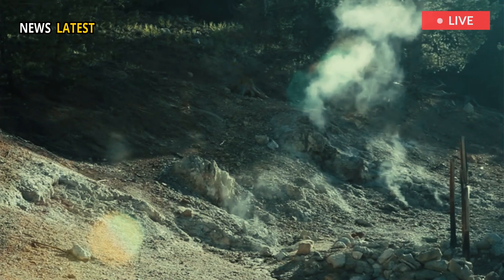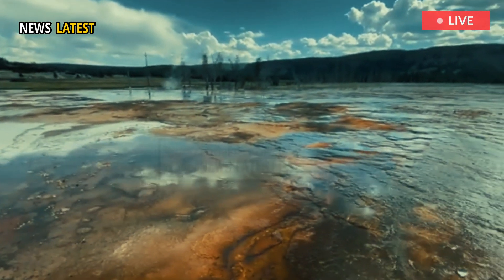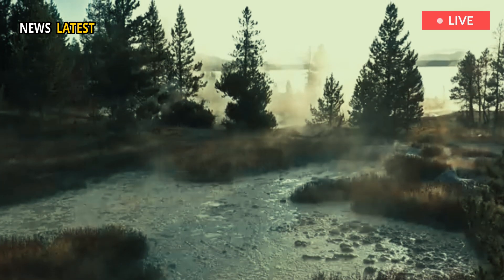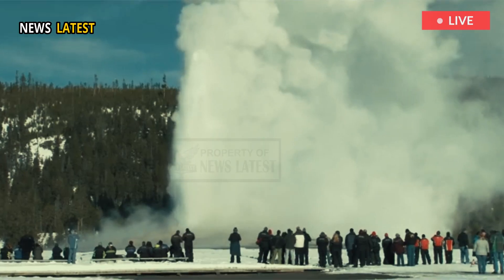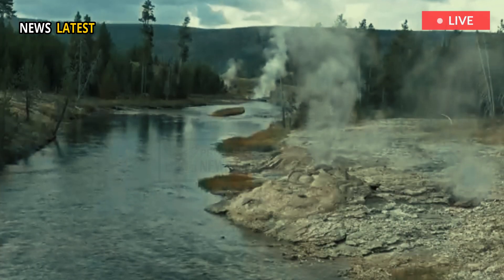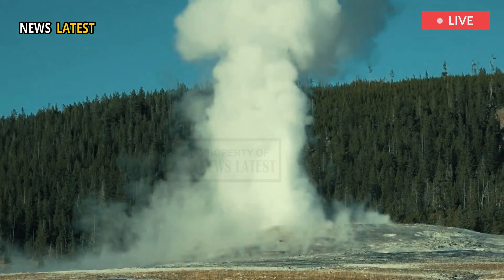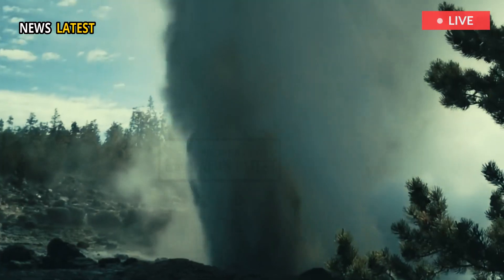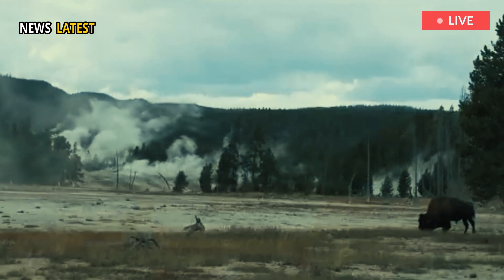Horrible Today: Seconds" Massive Eruption Geyser Basin in Yellowstone park! Rainin Mud Recorded Live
On Thursday, Park rangers were surprised by a huge plume of steam coming out of a new thermal vent, the steam shooting 30 meters into the air. Park rangers recorded the steam eruption live in Wonderland.

Yellowstone National Park, known the world over for its mesmerizing geysers and bubbling mud pots, recently welcomed a spectacular new addition: a steam-belching thermal vent near the Norris Geyser Basin.

Located about a mile north of the popular tourist attraction, the fresh geological feature promises visitors an unprecedented view from the comfort of a roadside parking lot when the park opens to vehicles in April.

"Yellowstone National Park, with its remarkable geysers, including the reawakened geyser, does not foretell volcanic eruptions despite the ongoing activity. The Upper Geyser Basin, Yellowstone Lake, and Yellowstone Volcano are all part of this protected site. Recent venting geysers, giant geysers, and occasional earthquakes in the area contribute to the dynamic landforms of igneous intrusion. The eruption events in Hawaii also raise questions, but rest assured, the current activity in Yellowstone does not signal an impending eruption. Stay updated with Yellowstone Live and explore this iconic region's natural wonders."